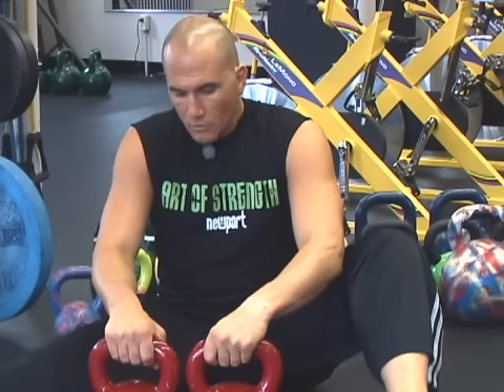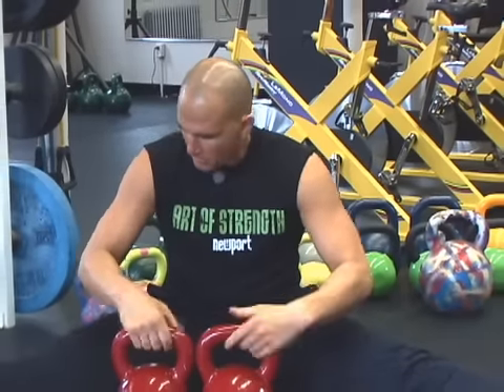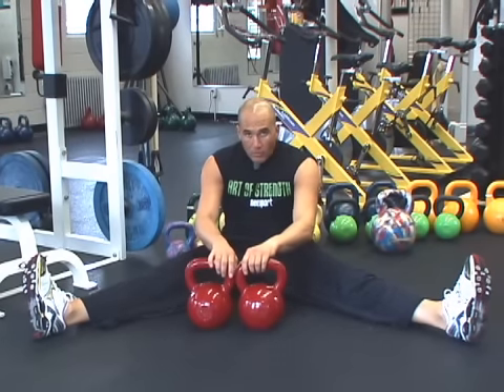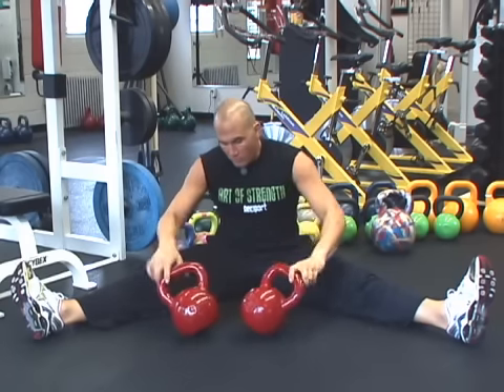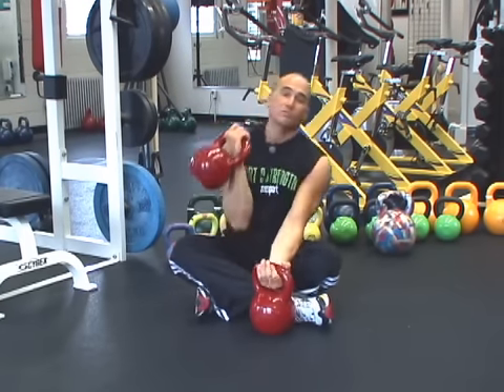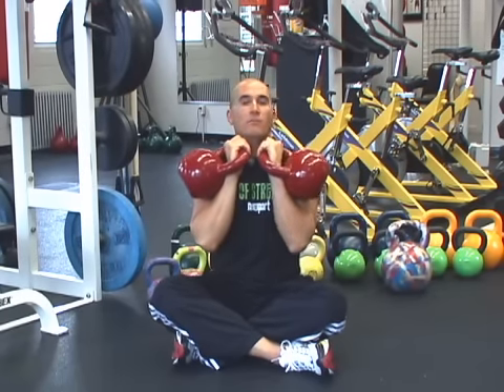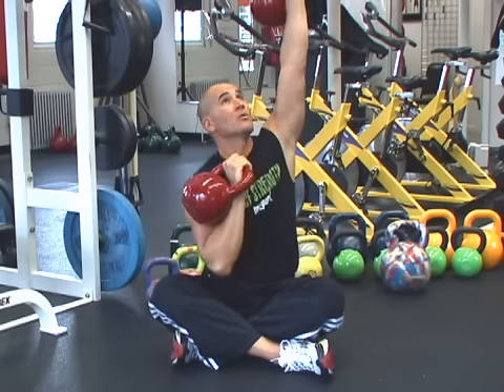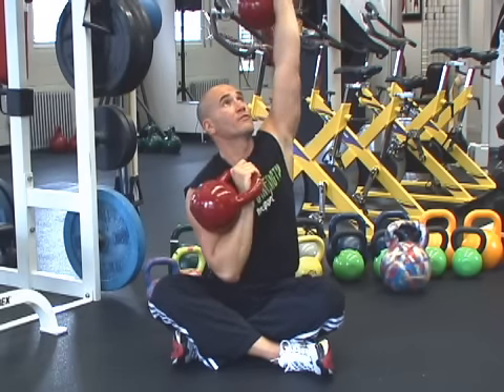Kettlebell cross legged press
If you are having trouble with the spread-legged seated kettlebell press, here is a forgiving alternative!